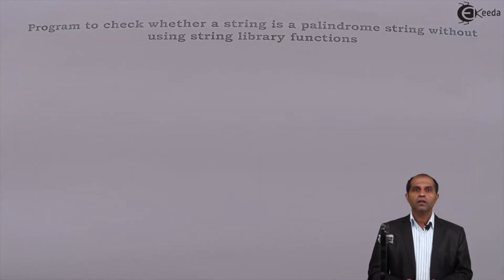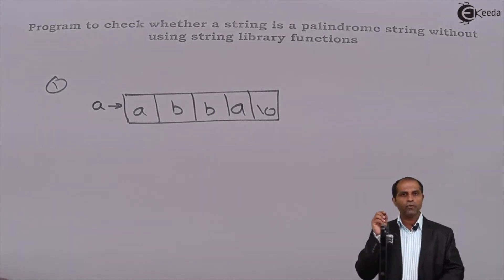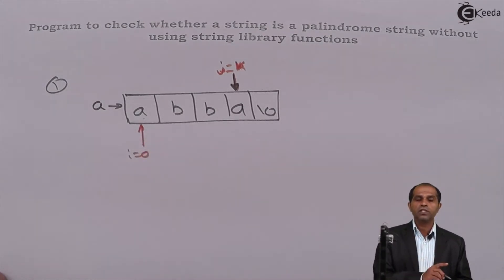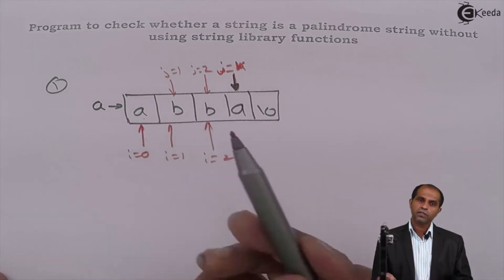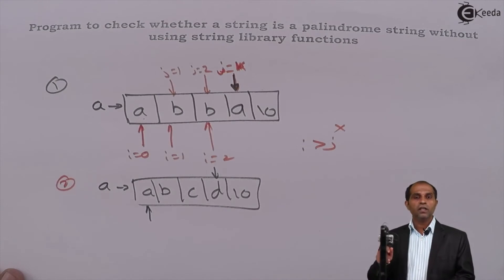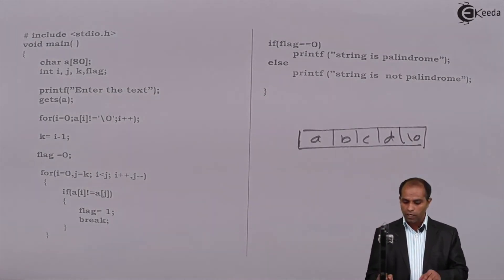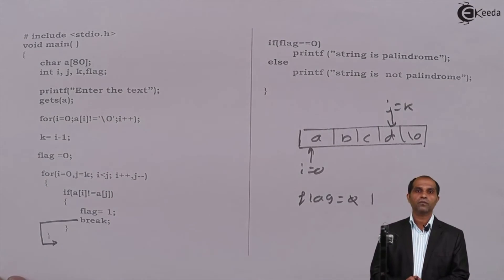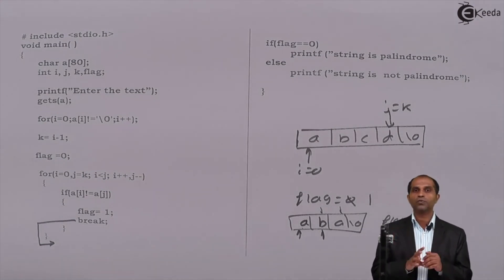Program to Check wether a String is Palindrome Without string library functions - C Programming